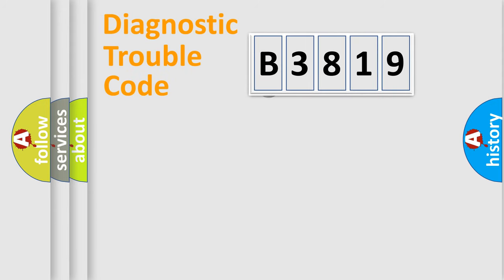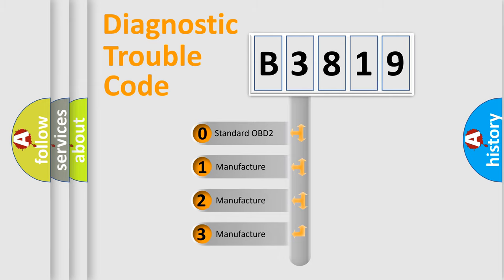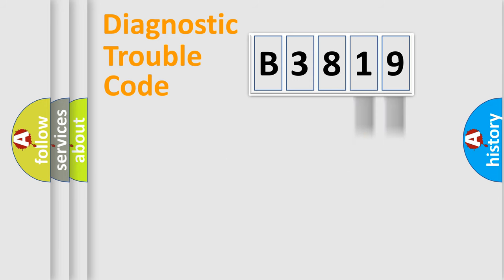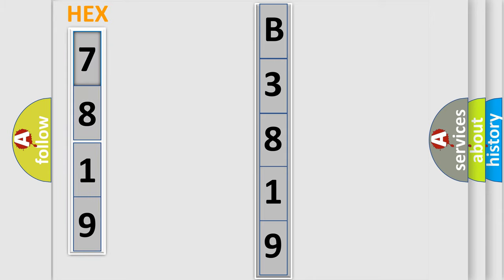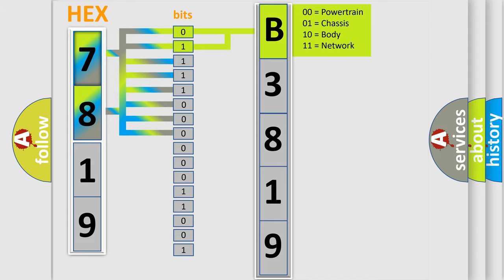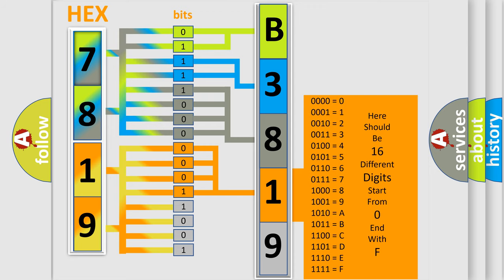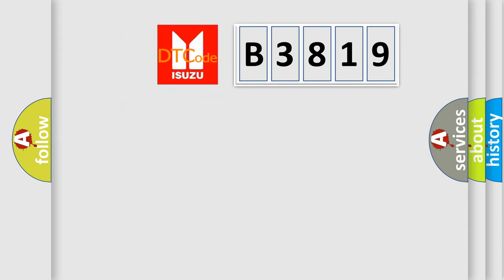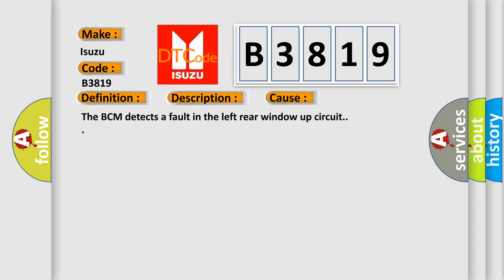DTC Isuzu B3819 Short Explanation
Contents:
0:21 Basic DTC analysis according to OBD2 protocol standard.
1:48 Insight into programming
2:58 A diagnostically understandable description of the Diagnostic Trouble Code
3:05 Basic error definition

Make:
Isuzu
Code:
B3819
Definition:
Left Rear Window Up Control Circuit
Description:
Battery voltage is between 9-16 volts.
Cause:
The BCM detects a fault in the left rear window up circuit.